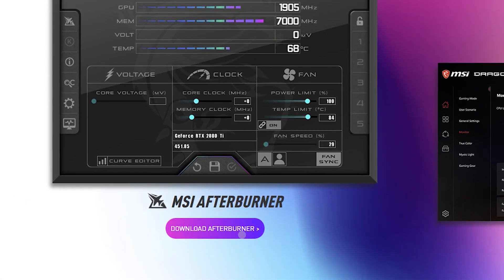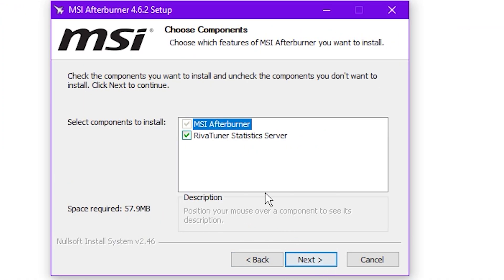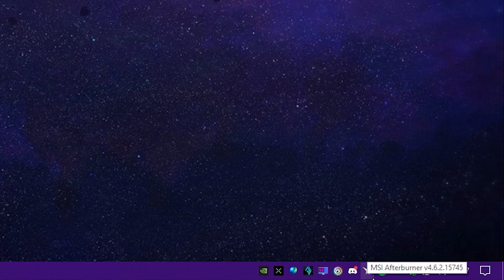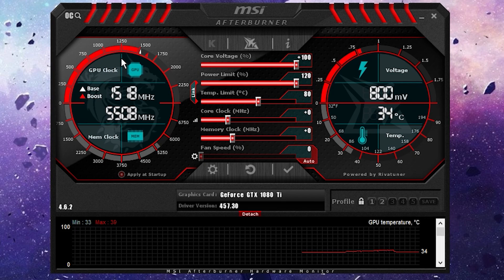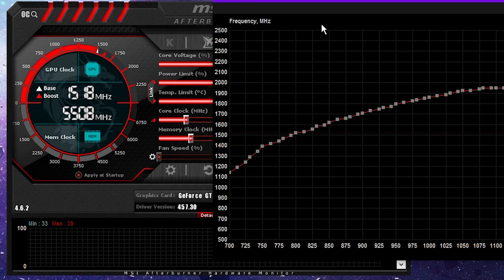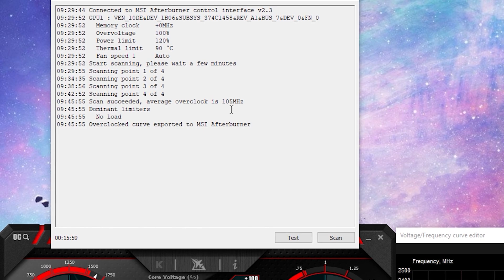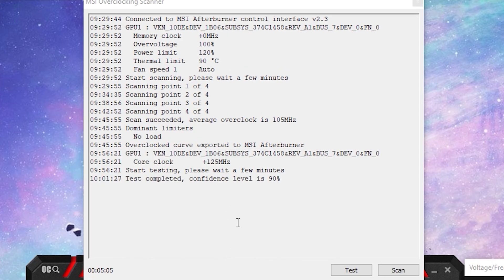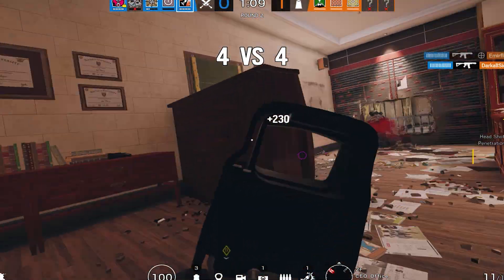How to OVERCLOCK your GPU in 20 MINUTES, FREE FPS for NVIDIA or AMD using MSI afterburner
Back again with another 3 minute tutorial this one is focused around setting up a simple overclock for you GPU in under 20minutes, it covers the basics of netting yourself some free performance simply and easily.

TIME STAPS
0:00 Intro
0:25 Install MSI afterburner
1:08 Setting up MSI OC utility
2:12 Saving your profile
2:34 Testing your overclock
3:56 Outro

Would you like me to go into more depth on the subject? do blindfold testing or further testing? let me know.

Remember to follow my other social platforms, as well as this one!

I also run a fun, original siege competition over on my twitch every Saturday, interested in participating? join the community discord!